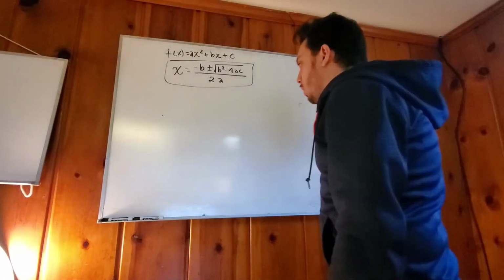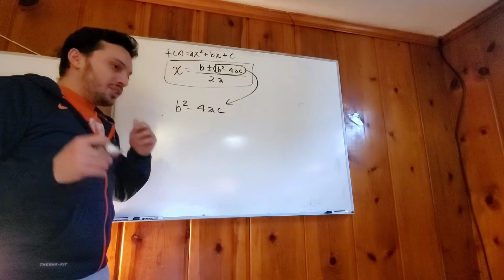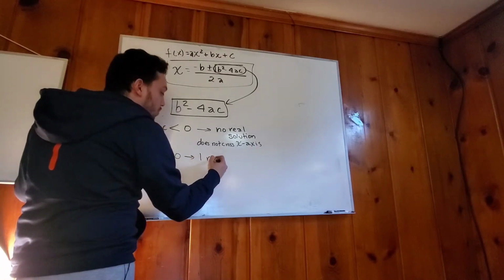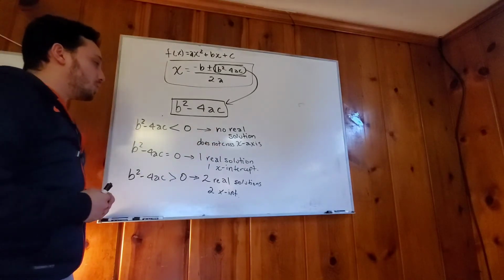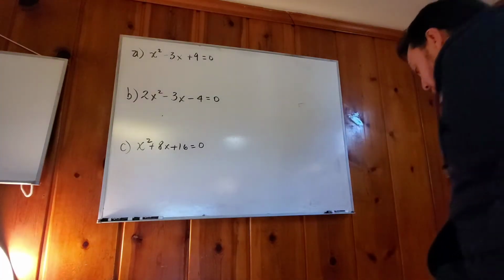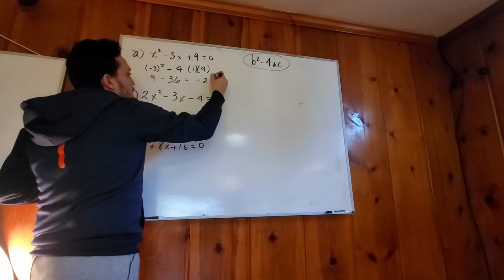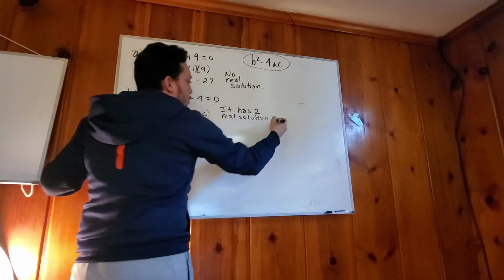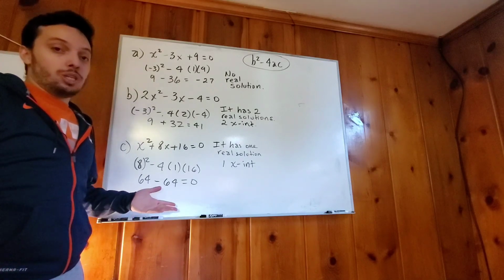Algebra 1 - Lesson 113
Lesson for Wednesday, April 22nd, 2020